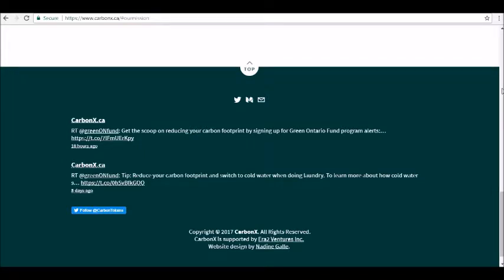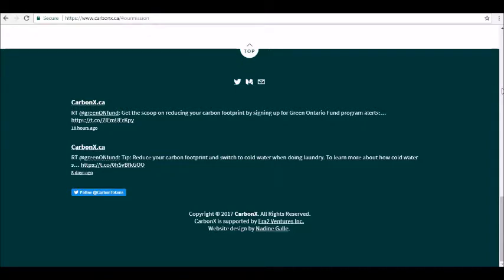Full Detailed Review Of CarbonX Crypto Currency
- Hey guys! where today we will be reviewing CarbonX Crypto currency.

Even with the strenuous efforts that are now being undertaken to reduce carbon offset, our efforts are still quite a fair bit short from the actuality end of things.

While we may buy the occasional LED bulb here and there, it is quite a different story to tackle emissions that have been measured to be tons by making such small changes. To put things into perspective, readers should know that a single flight between New York to Denver releases CO2 emissions that are comparable to driving a car 7,500 miles a year.

As a consequence of this, many market experts have thought of a novel way to help provide users with incentives so as to allow them to make more environmentally friendly choices...tune in for our full review!